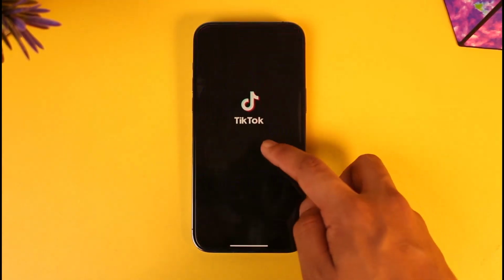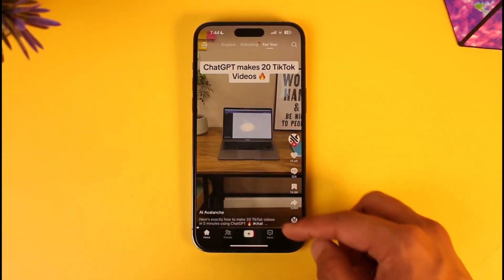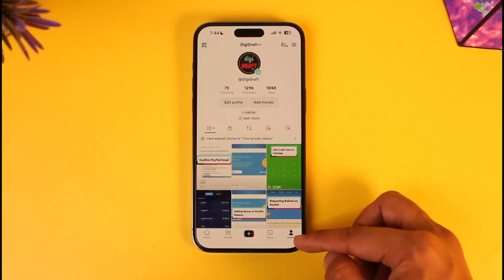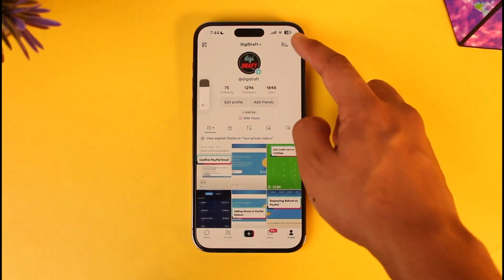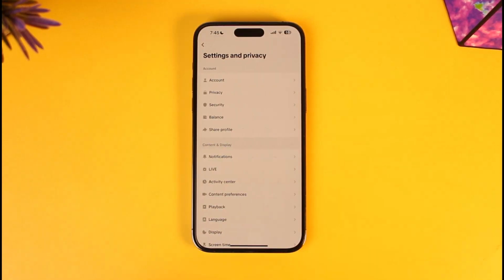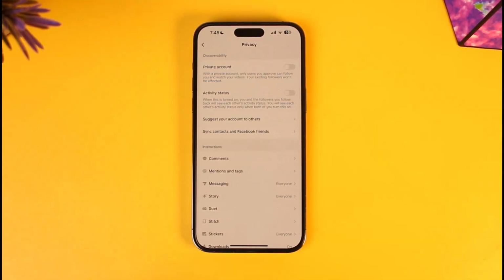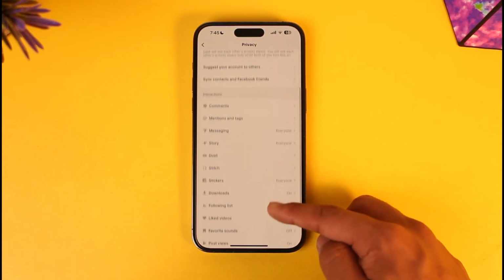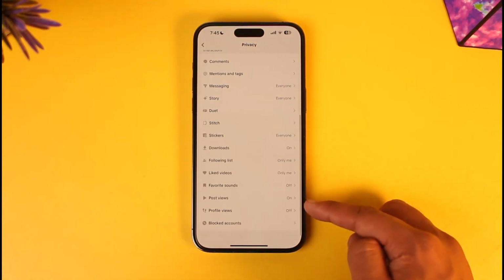How To Turn Off Post Views On TikTok !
In this tutorial video, I will quickly guide you on how you can turn off post views on TikTok. So, make sure to watch this video till the end. We try to be responsive to as many questions as possible.

► Chapters:
00:00 How to Disable Post Views on TikTok 🔒
00:10 Introduction to Turning off Post Views ✨
00:14 Understanding TikTok's Profile Views Feature 📊
00:21 Introduction to TikTok's Post Views Feature 📹
00:28 Steps to Turn off Post Views on TikTok 🔐
00:36 Launching the TikTok App 📲
00:38 Accessing the Profile Icon 🙋
00:40 Opening the Three Lines Option ☰
00:43 Navigating to Settings and Privacy ⚙️🔒
00:50 Accessing Privacy Settings 🕵️‍♂️
00:52 Finding the Post Views Option 📥
00:57 Post Views Enabled and History Saving ⏰📈
01:02 Disabling Post Views on TikTok ✖️
01:06 Successfully Turning off Post Views ✔️
01:10 Wrap-up and Conclusion ✅
01:15 Thank You for Watching! 👋🎥